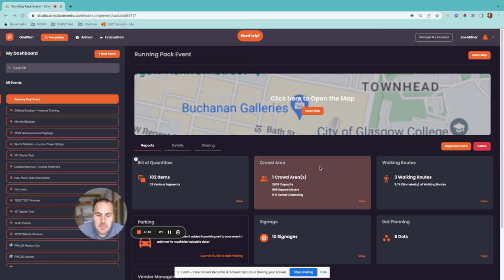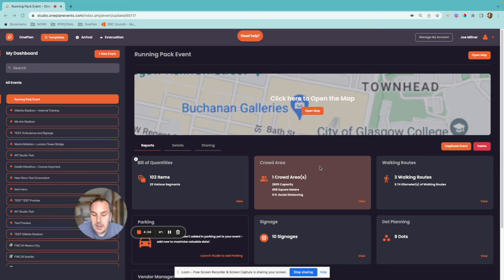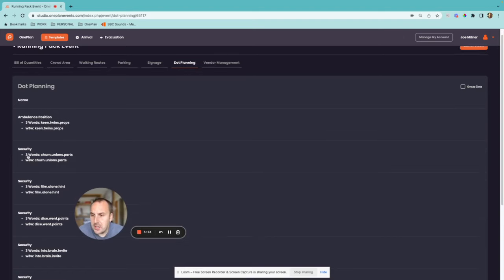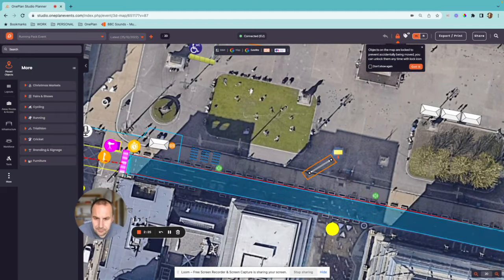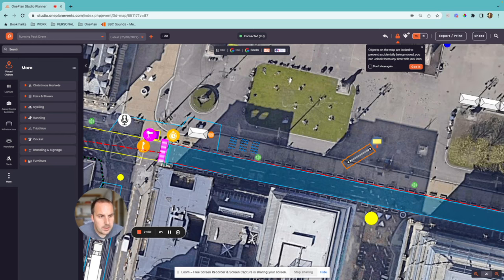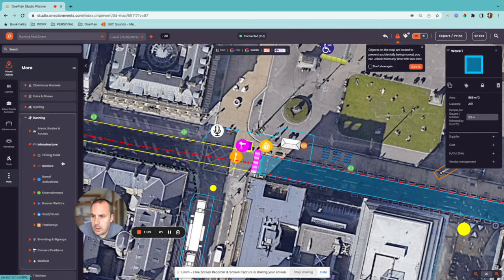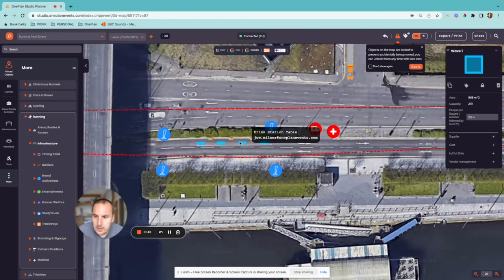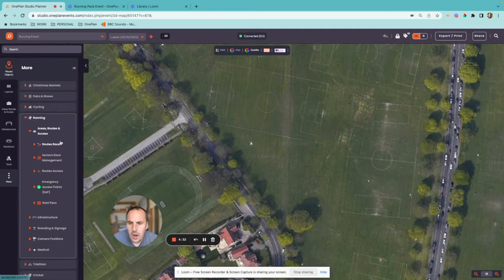Planning a Running Event in the OnePlan Running Pack Demo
Learn from our running event specialist, Joe Milner about the Running tools available within OnePlan and watch a demo of the tools in action.